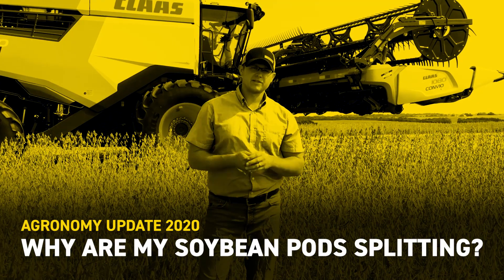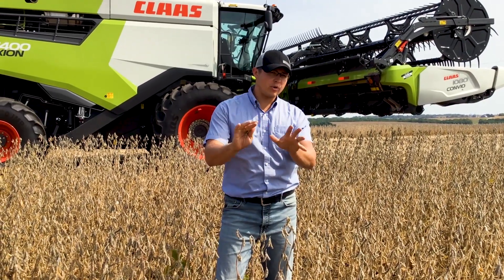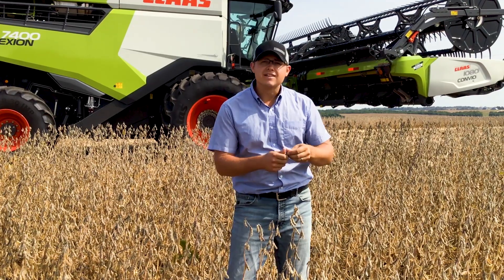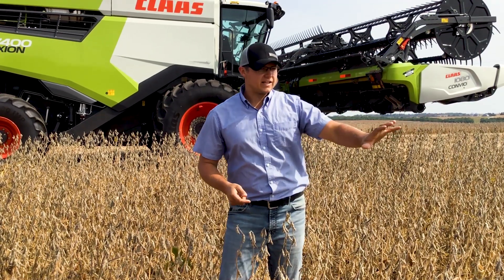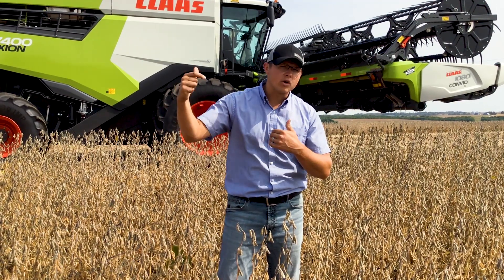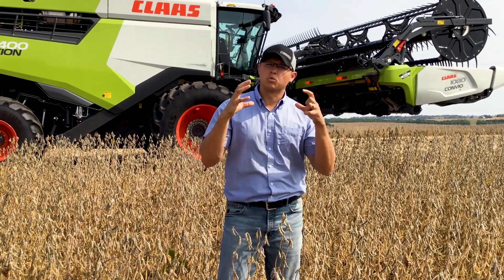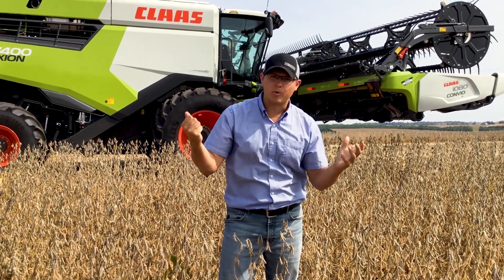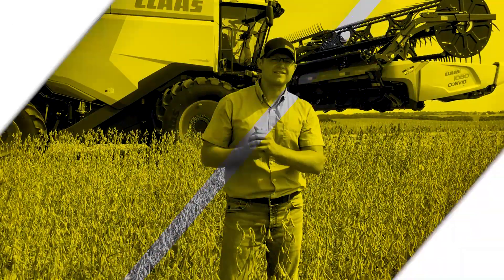Why Are My Soybeans Splitting? | Beck's Agronomy Update